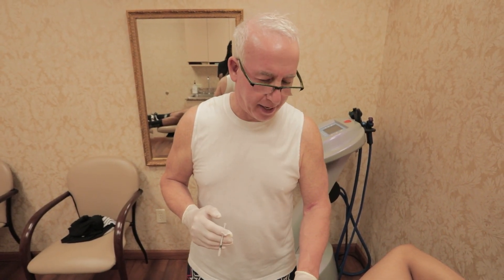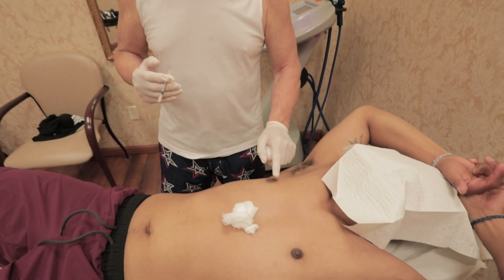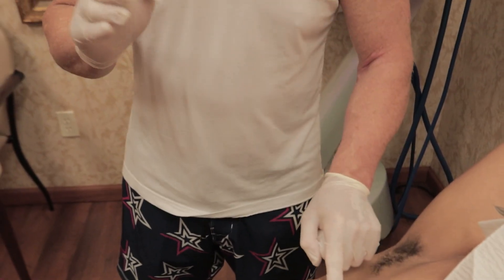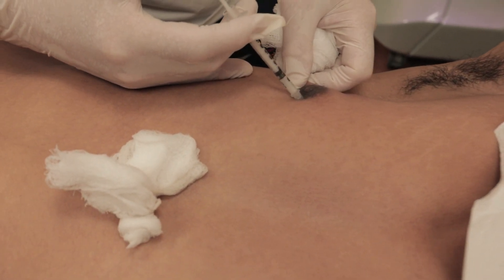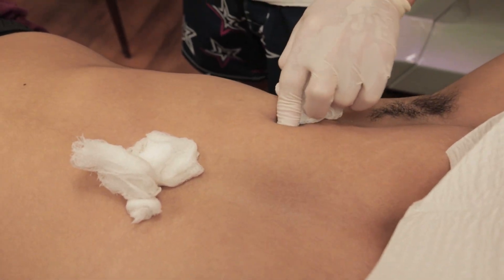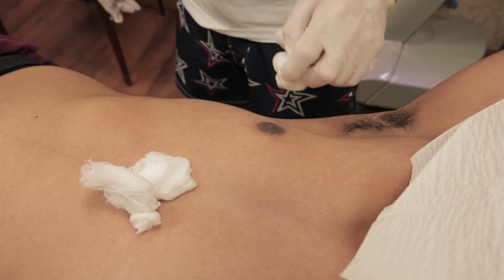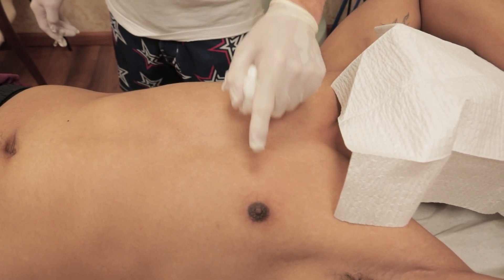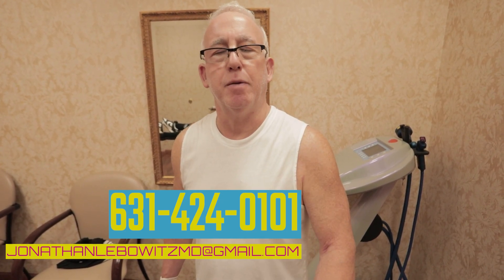LEBO GYNO & BEYOND 3 MONTH POST OP NEW YORK MALE 25 STERIOD KENALOG 10 SHOT EXPLAINTION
👨🏻‍⚕️Procedure: GYNECOMASTIA SURGERY AND BEYOND
🎯Goal: PERFECTION
✓Results: Immediate, perfect results
✌️How it works: BEST TECHNOLOGIES, TECHNIQUES, RESULTS
🙇 Note: Individual results and downtime may vary
⏰Length: 6 hours
📆Full Recovery: About a month
💉Anesthesia: local
🤕Pain?: No!